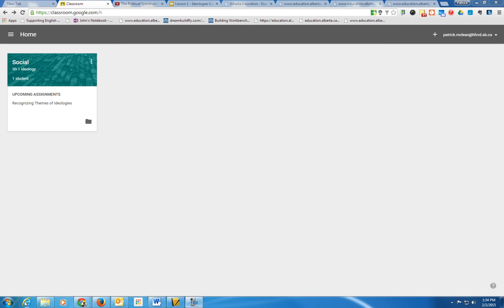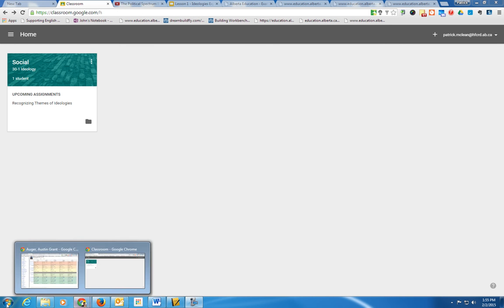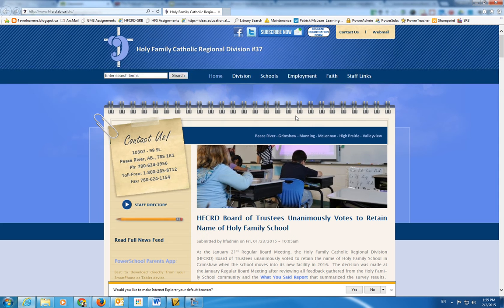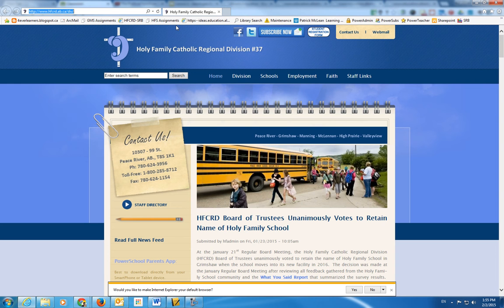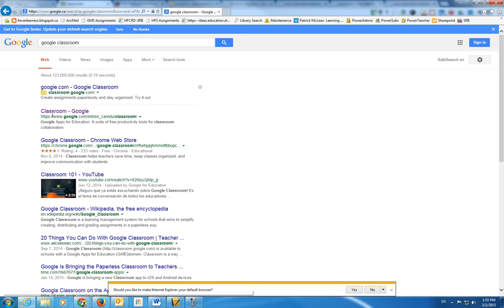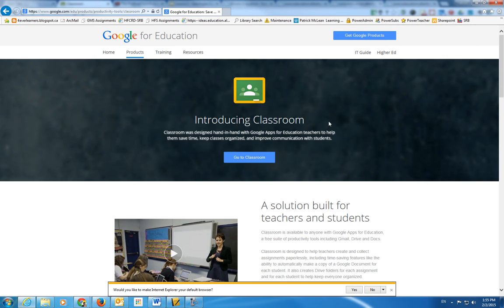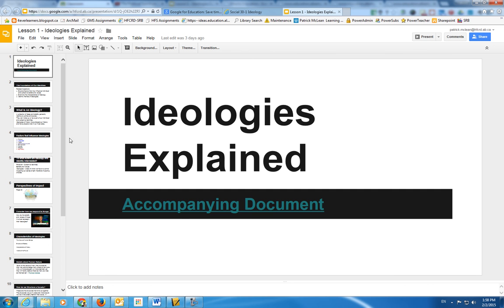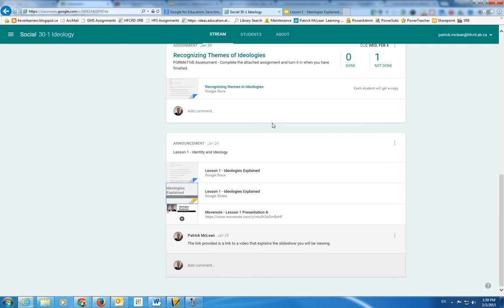Introduction To Google Classroom